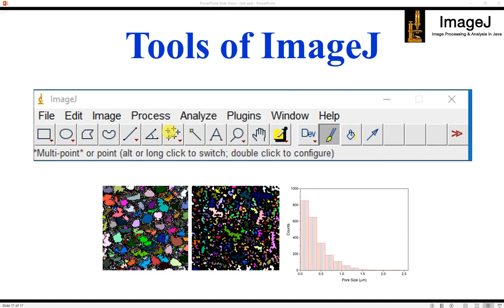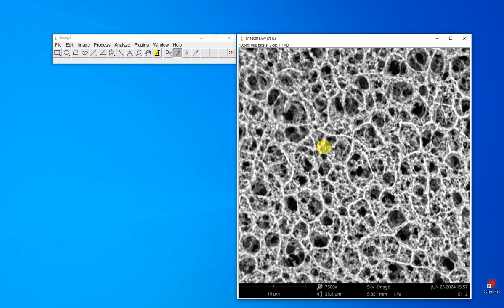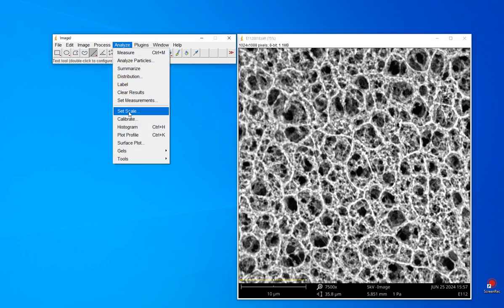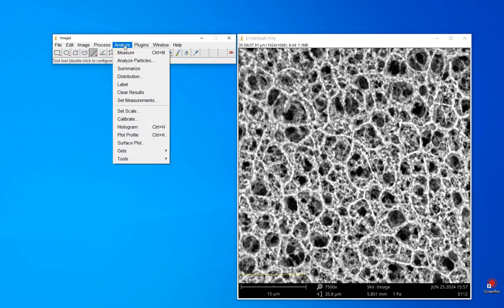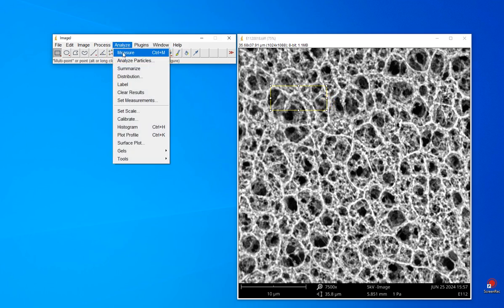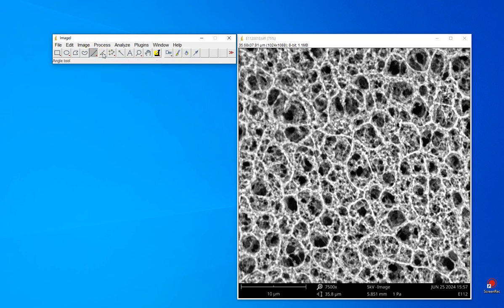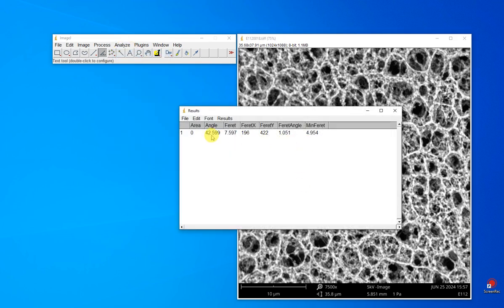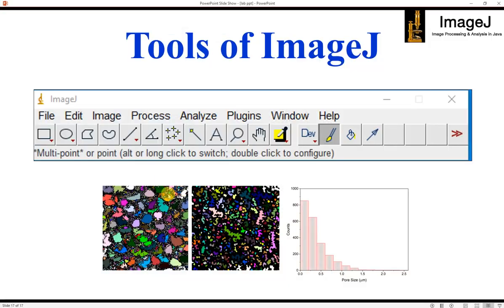Basic Tools of ImageJ